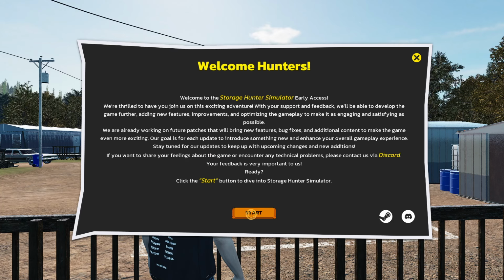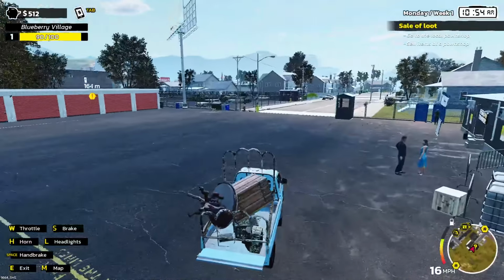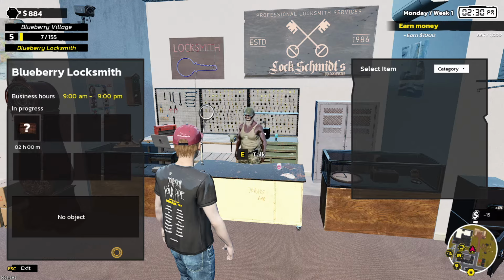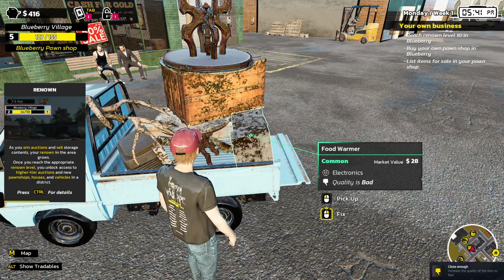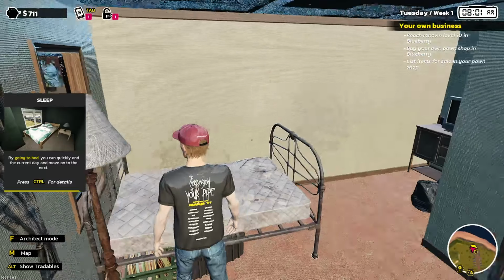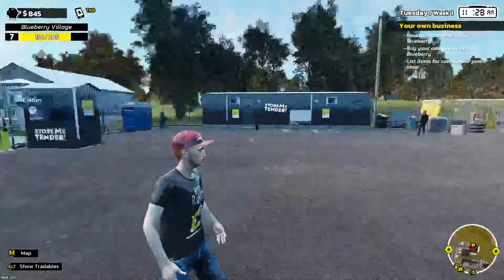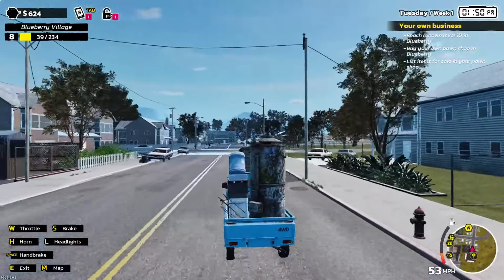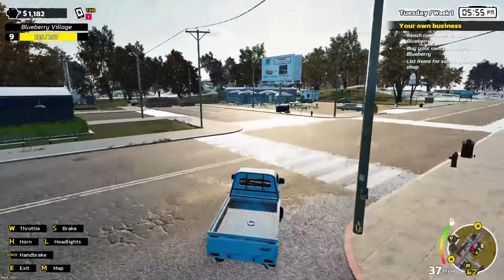Storage Hunter Simulator Ep 1